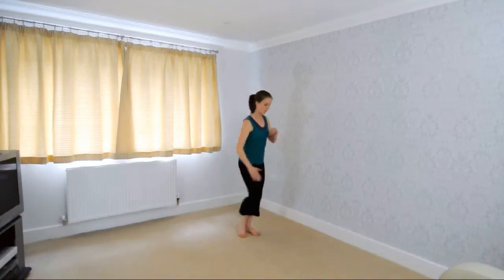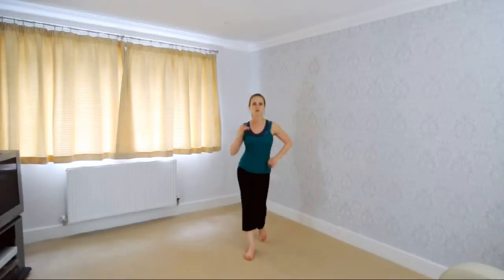32 kim wright salsa1 advanced music yes 77s alex townley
Advanced salsa 1

Presented by Kim Wright
Directed by Kwai Chi
Edited by Alex Townley

liable for damages or injuries of any kind allegedly caused or resulting from the use of this

material.

Before beginning this, or any type of exercise program, it is recommended that you consult with

your doctor.

The information contained herein is not intended to, and never should, substitute for the

necessity of seeking the advice of a qualified medical professional.

Under no conditions should you begin this program if you have chest pain, a heart condition,

lose your balance, feel dizzy, lose consciousness, have bone problems, joint pain, tendon

problems, ligament problems, muscle problems, taking medicine to regulate blood pressure or any

other reason not to participate in physical activity.

Stay healthy and have fun!